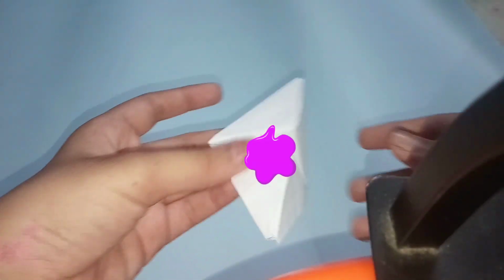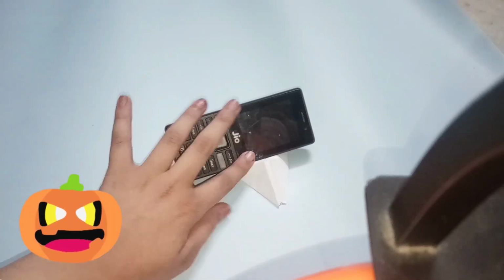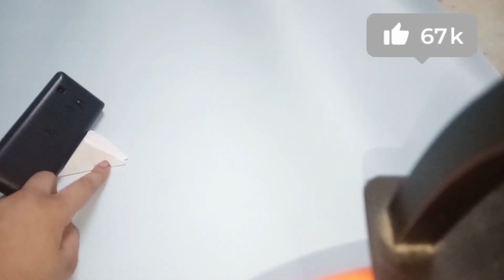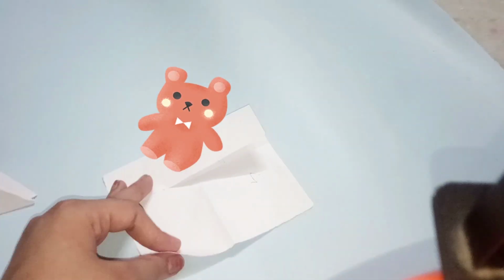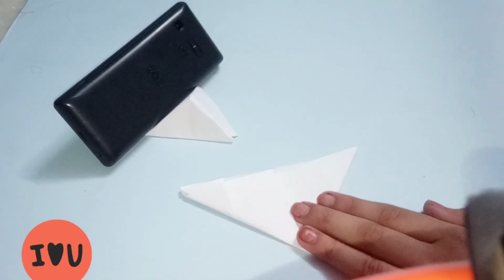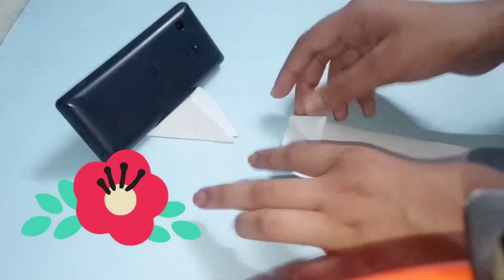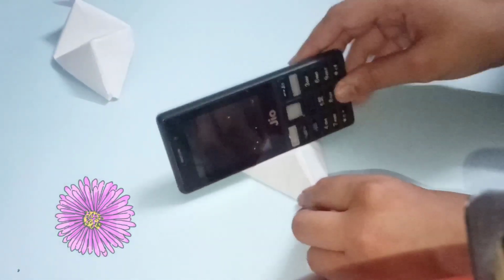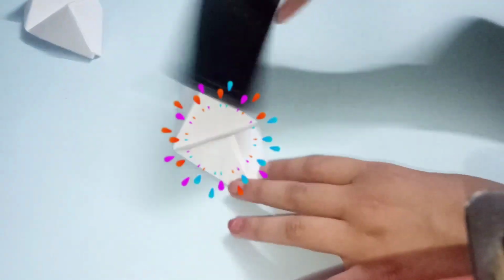How To Make Paper Mobile Stand Without Glue | Origami Phone Holder | Easy Phone Stand From Paper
Hello Everyone,
Today I am sharing a bonus video in the middle of the week, Today I am sharing a very easy Origami Mobile Stand. This is really very simple. This Phone stand in very handy for all of you. Now you can make this mobile stand in 2 minutes and you will be able to watch your favorite programs by placing your mobile in this paper stand. So please watch this complete video.